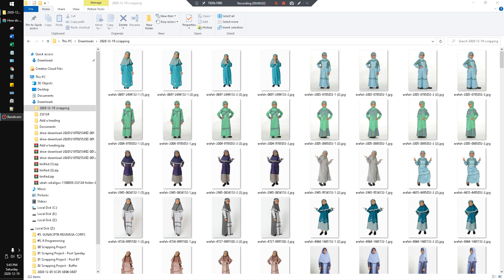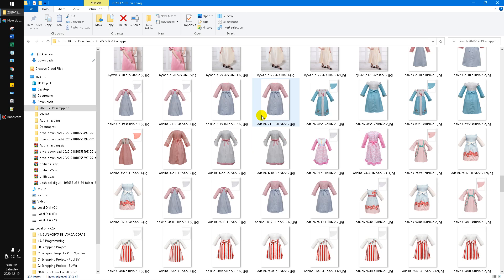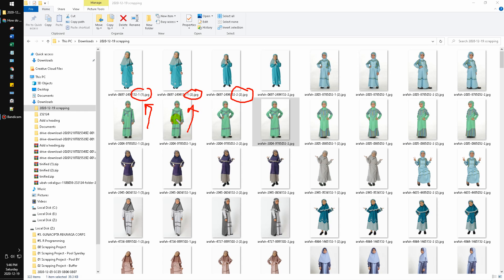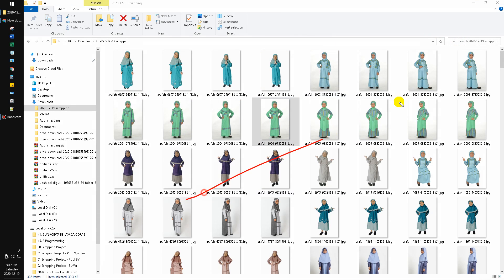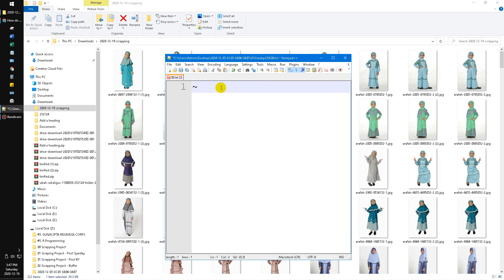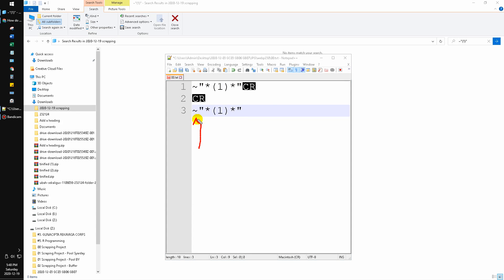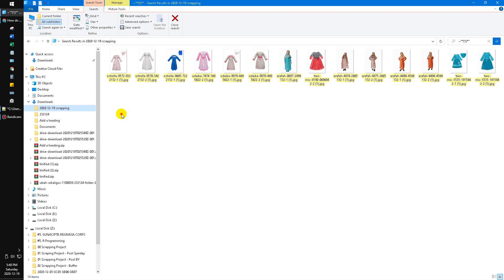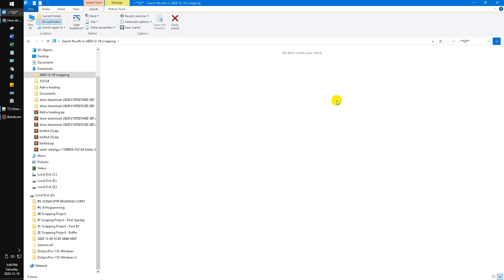How to Delete Duplicate Files in Windows Explorer Using Exact Search Query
Here how to delete the duplicate files on your Windows Explorer, the method is by search the duplicate files using exact search query